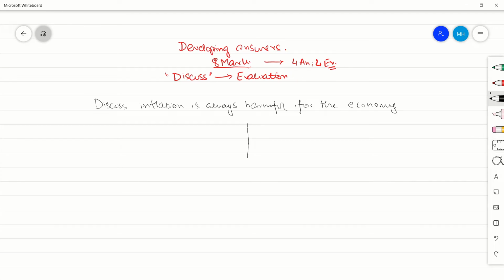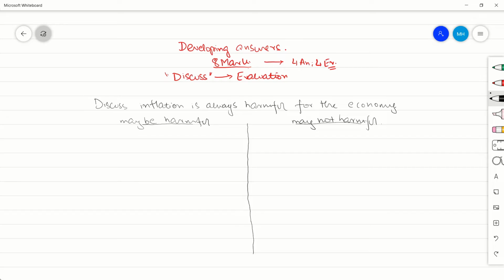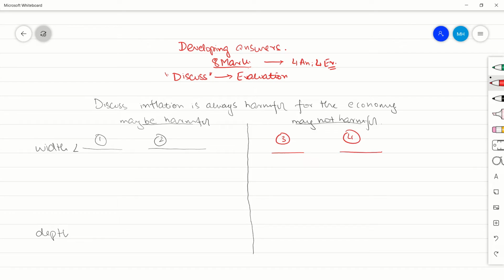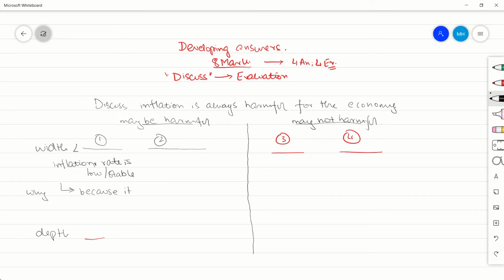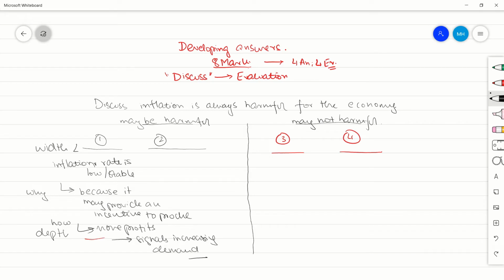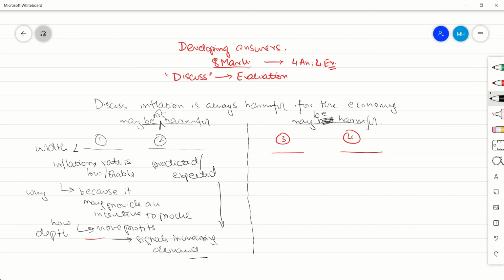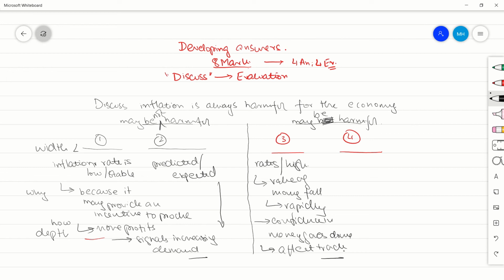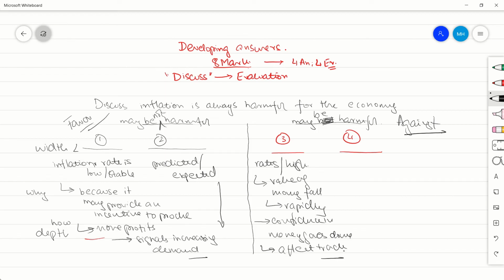O Levels & IGCSE Economics | How to ace the 8 Marks Essay | Evaluation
In this short video , we look at the key ingredients which can get u an A in the 8 Mark Essay question on O Level Economics Question.